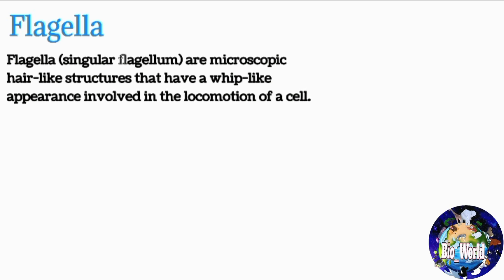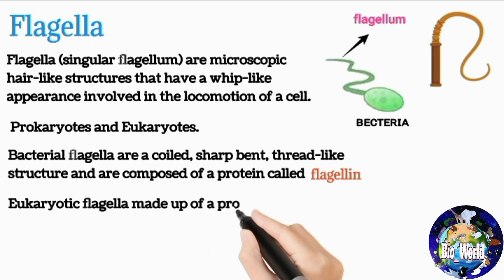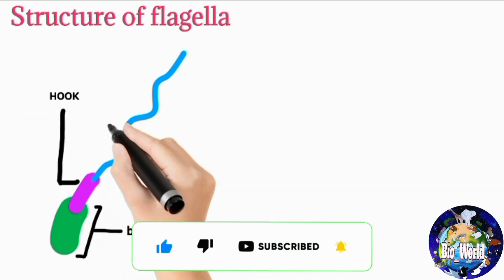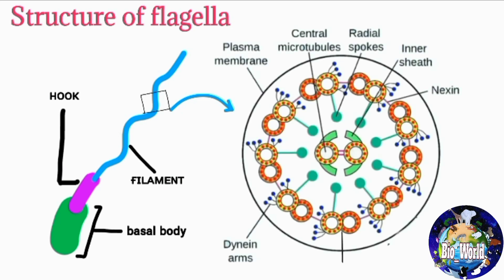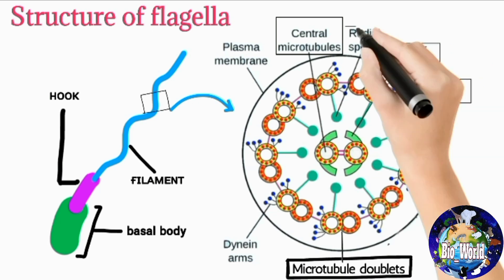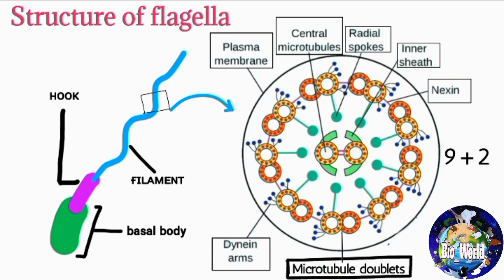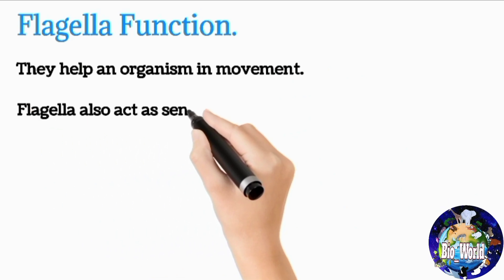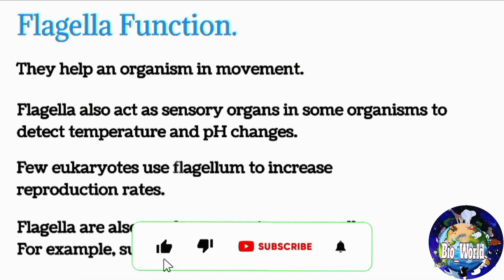Cell: The Unit of Life - Flagella | structure and function of flagella | Bio world | Mohammad Asghar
Flagella.

Flagella  are microscopic hair-like structures involved in the locomotion of a cell.

That have a whip-like appearance that helps to propel a cell through the liquid.

 Some special flagella are used in few organisms as sensory organs that can sense changes in pH and temperature.
 found in archaea, bacteria, and eukaryotes.

Bacterial flagella are a coiled, thread-like structure, sharp bent, consisting of a rotary motor at its base and are composed of the protein flagellin.
Eukaryotic flagella are complicated cellular projections that are found in protist cells, gametes of plants, and animals. It is made up of a protein called tubulin.

Flagella Structure.
Basic flagella structure is divided into three parts: Basal body, Hook, Filament

Basal Body.
It is attached to the cell membrane and cytoplasmic membrane.

It consists of rings surrounded by a pair of proteins called MotB. The rings include:

L-ring: Outer ring anchored in the lipopolysaccharide layer and found in gram +ve bacteria.

P-ring: Anchored in the peptidoglycan layer.

C-ring: Anchored in the cytoplasm

M-S ring: Anchored in the cytoplasmic membrane

Hook
It is a broader area present at the base of the filament.

Connects filament to the motor protein in the base.

The hook length is greater in gram +ve bacteria.

Filament
Thin hair-like structure arising from the hook.

Flagella Function
Flagella performs the following functions:

They help an organism in movement.
They act as sensory organs to detect temperature and pH changes.
Few eukaryotes use flagellum to increase reproduction rates.
Recent researches have proved that flagella are also used as a secretory organelle. For eg., in Chlamydomona.